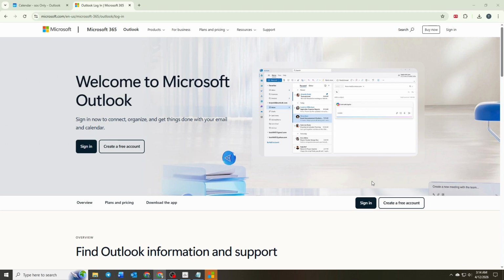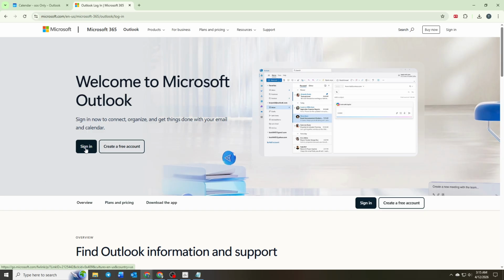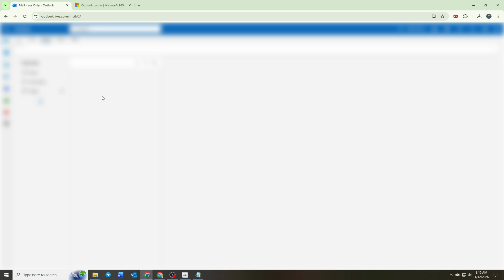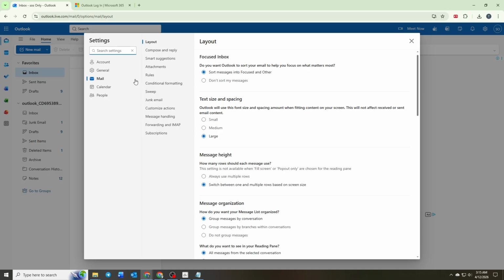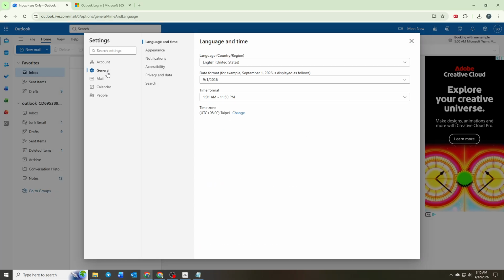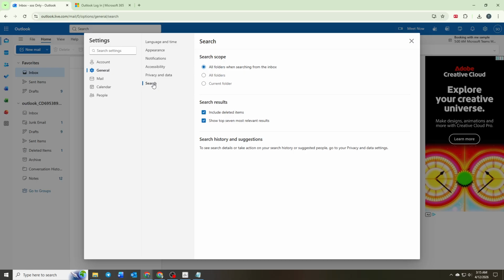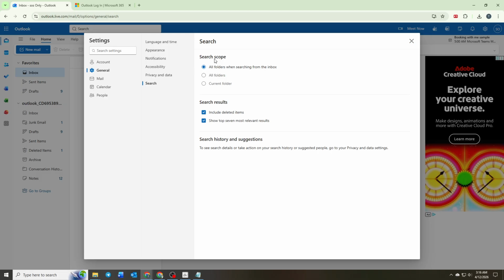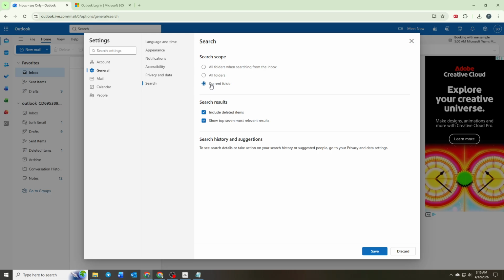How To Change The Default Search Location In Microsoft Outlook 365 [2026 Guide]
In this video, we dive into the essential steps to change the default search location in Microsoft Outlook 365. Whether you're new to Outlook or looking for ways to enhance your productivity, this guide provides clear and concise instructions to customize your search settings effectively.

You will learn how to adjust your Outlook preferences, making it easier to find emails and files in the exact location you want.